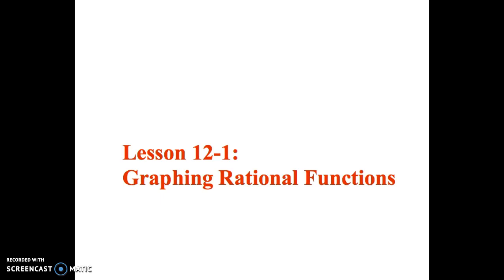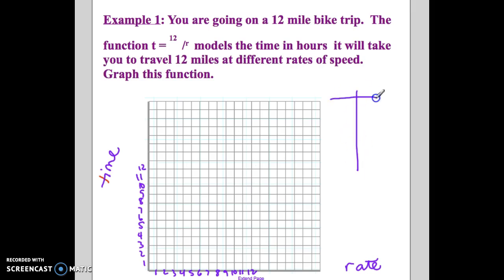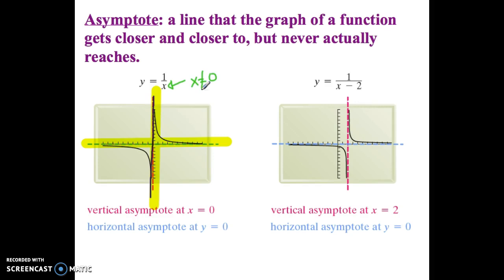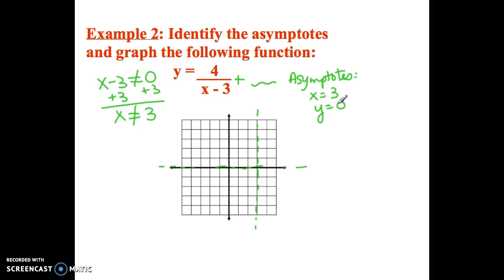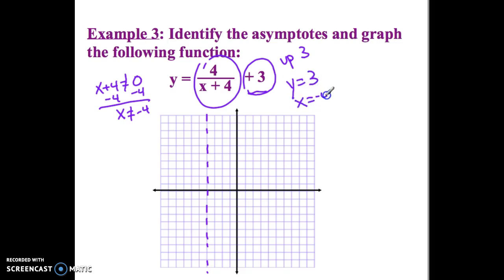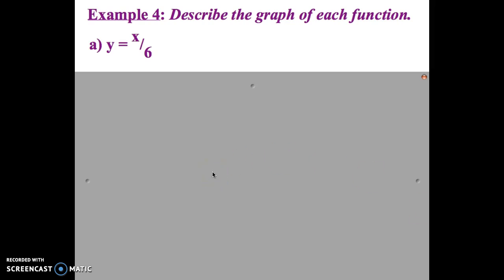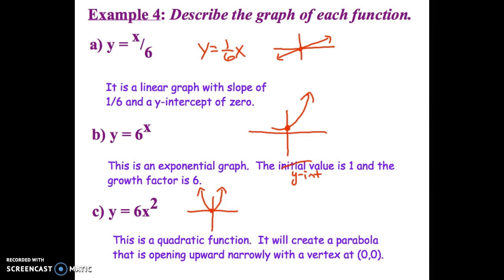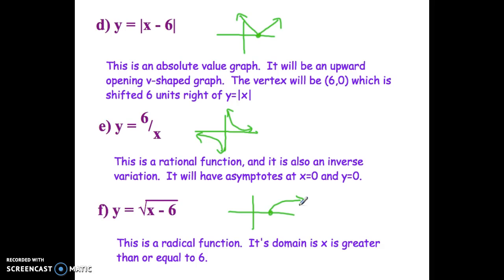12.1: Graphing Rational Functions